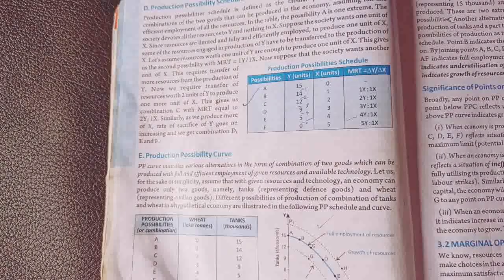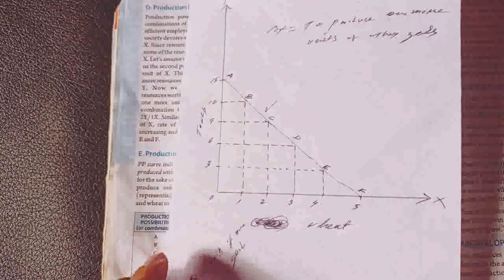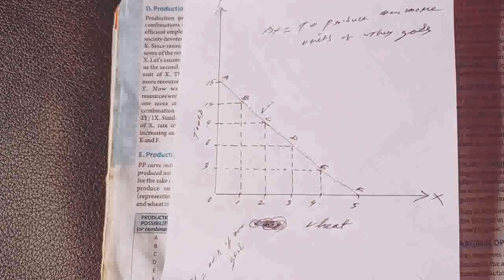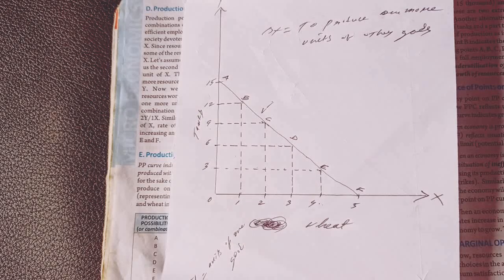11 Economics ( ch 3 PRODUCTION POSSIBILITY CURVE)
In this video, we shall discussed PPP or PPF , its assumptions and its properties.